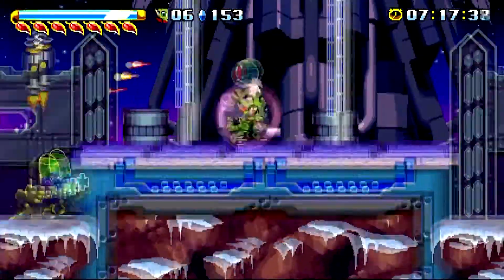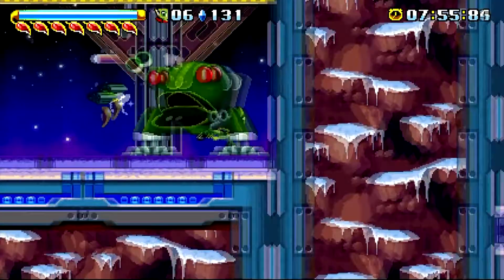Let's Play Freedom Planet Episode 15: Frozen Claws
We take on Battle Glacier with Carol!